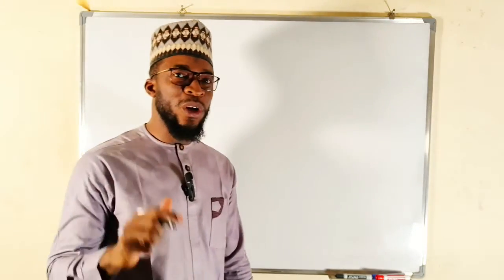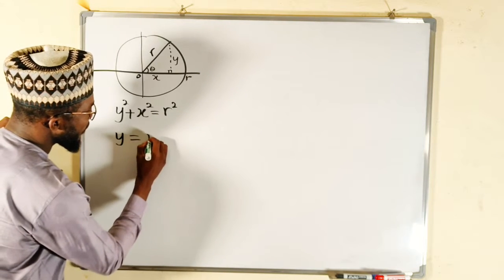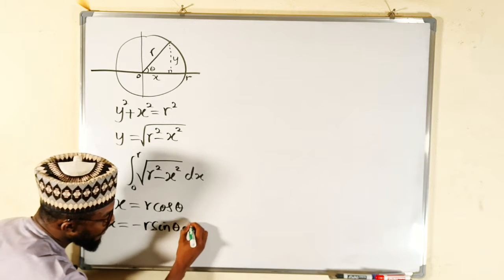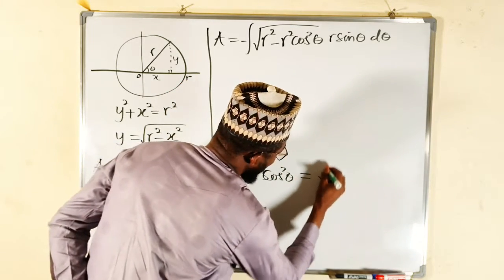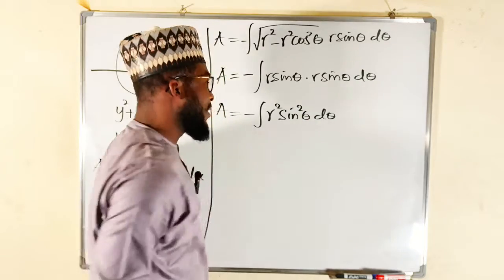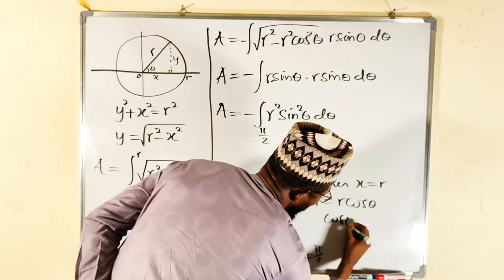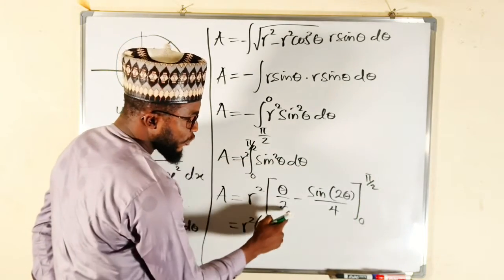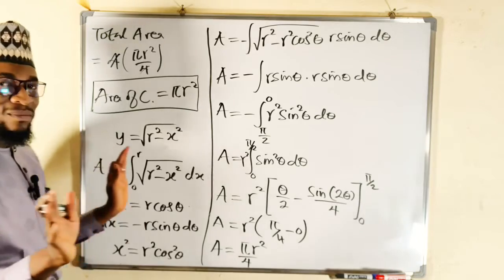Deriving Area of a circle